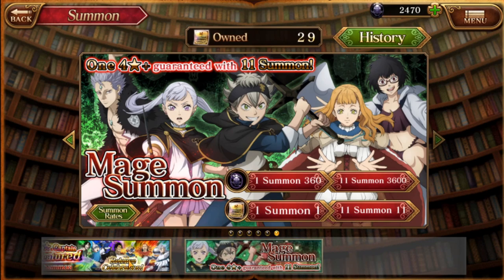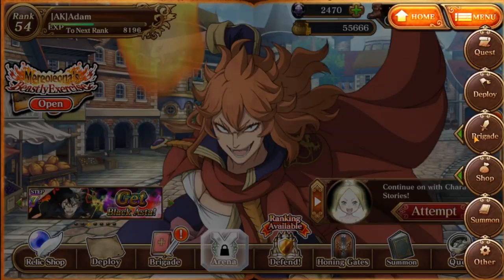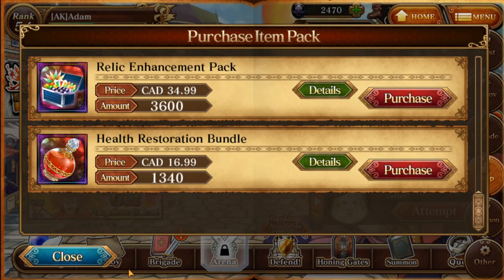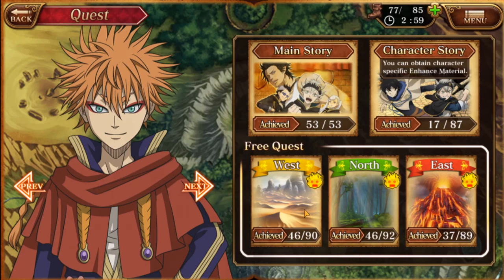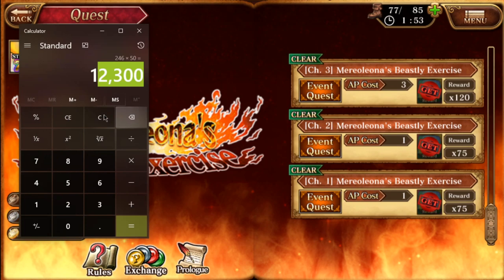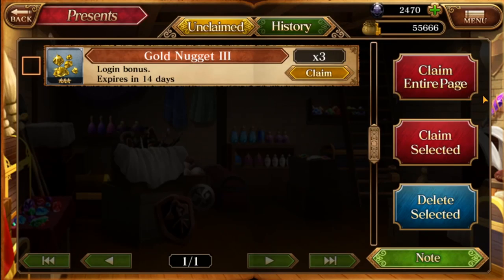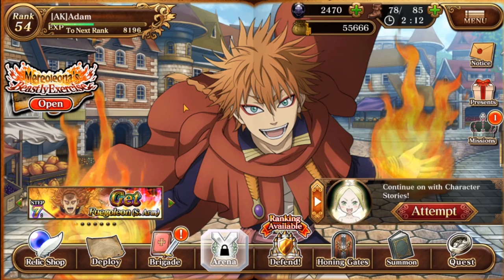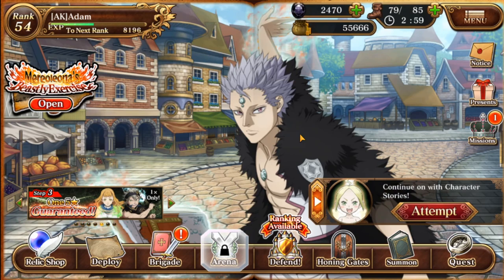BLACK JEWELS GUIDE!! WHAT, WHERE & HOW! l BLACK CLOVER PHANTOM KNIGHTS BLACK CLOVER INFINITE KNIGHTS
Yo YO, in this black clover phantom knights guide I go over black jewels, applications such as summons and more! Make sure you check out my reroll guide, my tier list and beginners guide all in my channel!